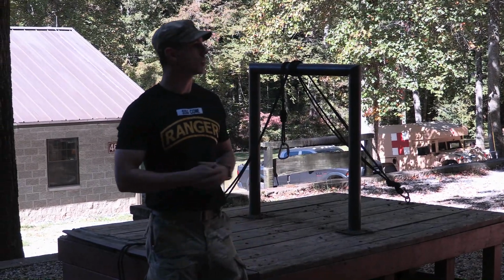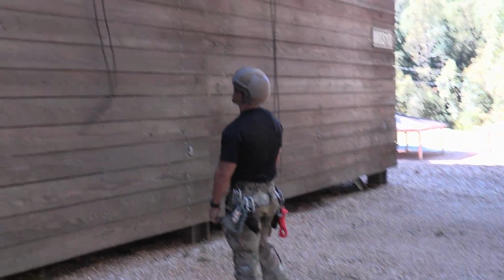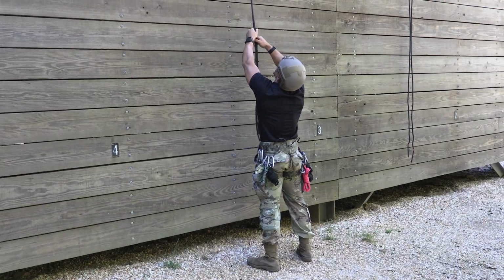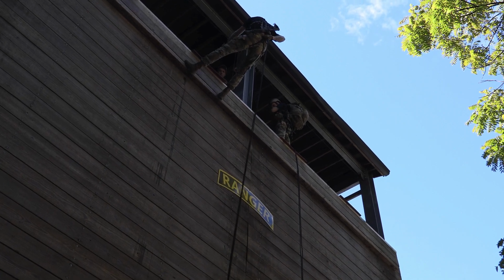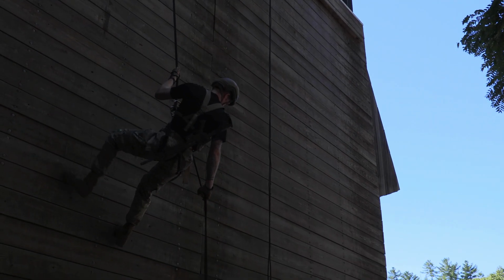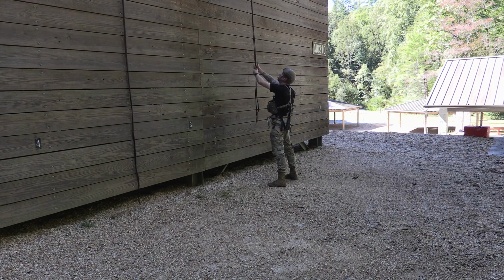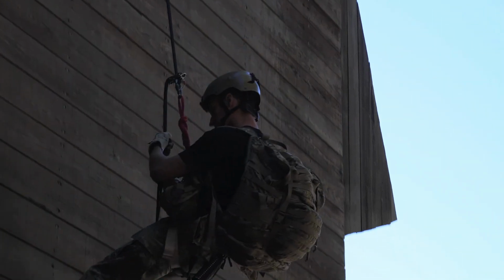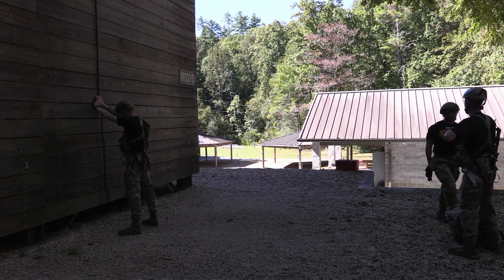Rappelling - Ranger School - Mountain Phase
This video was taped at Camp Merrill in Dahlonega, GA where the U.S. Army teaches the mountain phase of Ranger School. 5th Ranger Training Battalion is the host unit and allowed the Mentors4mil Podcast team to go through the instruction on rappelling and this video was taped.

Please do not attempt this. This video is for informational use only.

📹 by Gareth Mannion of 5th RTB and SugarFreePro

Cover Art: Patrick A. Albright, MCOE, Fort Benning Public Affairs